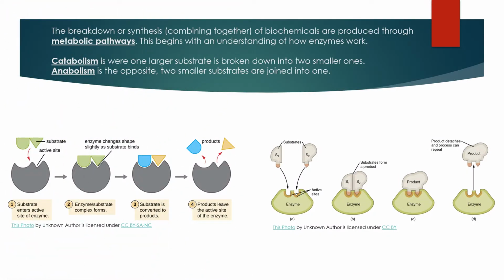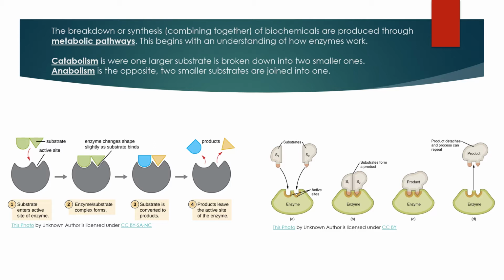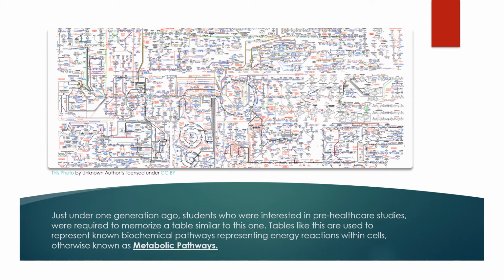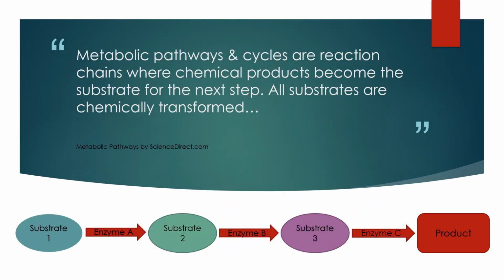Chapter 4. How metabolic pathways are regulated